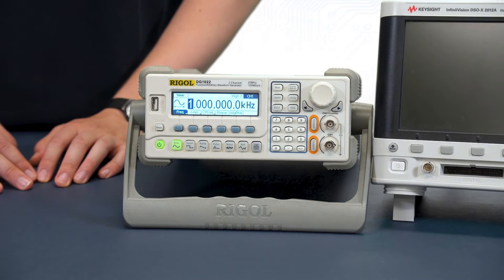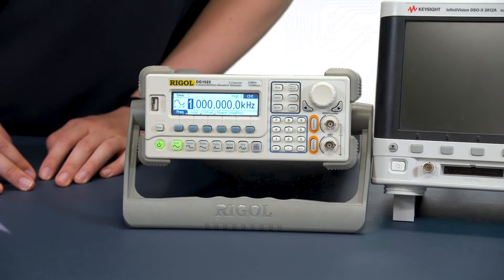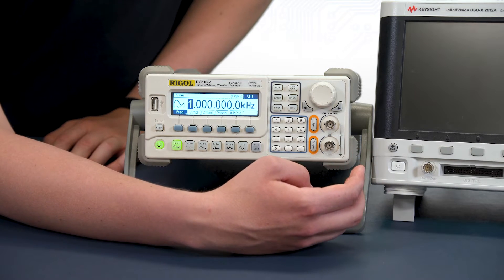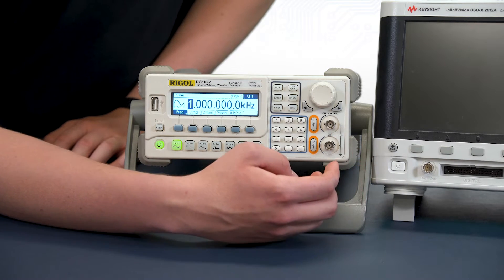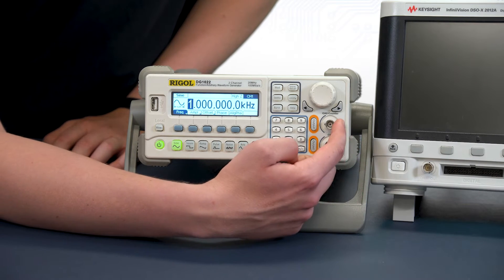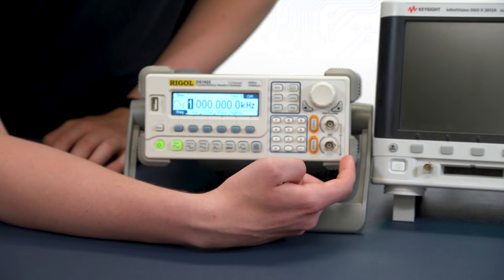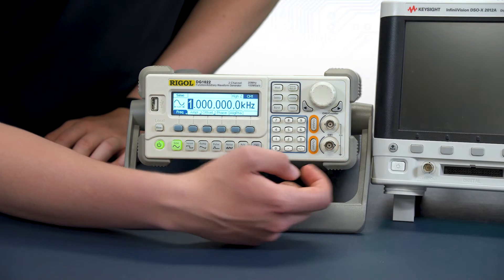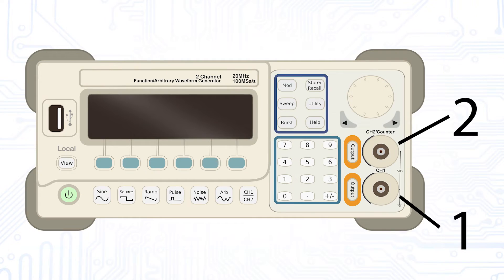Function Generator: Amplitude, Frequency, DC Offset Settings, Available Buttons, Signal Output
A function generator is a piece of electronic equipment that can output various signals, which then can be utilized as a voltage source in our electronic circuits. They are most commonly used to provide a sine wave. However, the signal they output can be besides a basic sine wave, a squaresignal, a ramp, a pulse, or even noise. They also allow us to output signals with various amplitudes, frequencies and phase shifts. In this video we will take a brief look into how a function generator works.

Tutor: Ćazim Sinanagić

Chapters:
0:00 Intro
1:00 Available Buttons
3:14 Signal Output
5:05 Amplitude Settings
5:24 Frequency Settings
6:57 DC Offset Settings
7:41 Usage of Multiple Outputs
9:04 Conclusion

Additional links:
- Institute of Electronics: